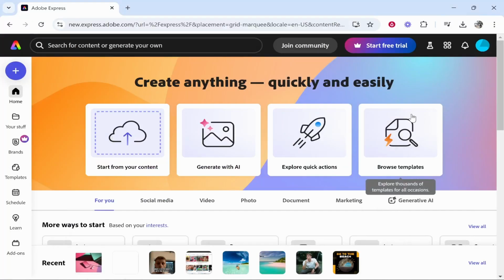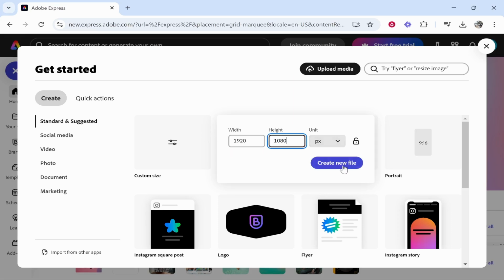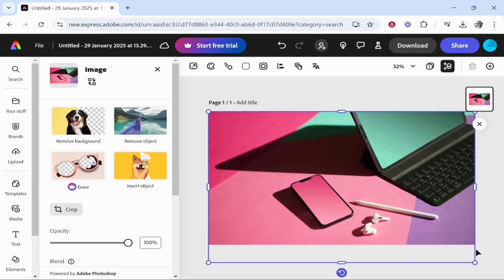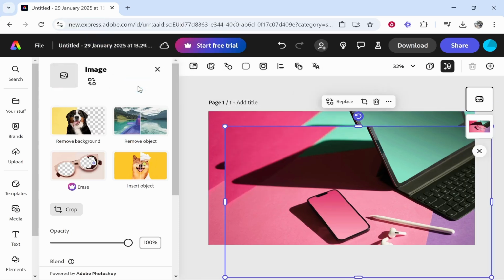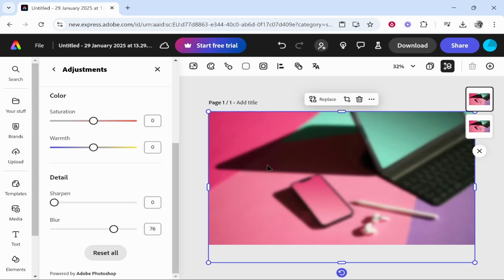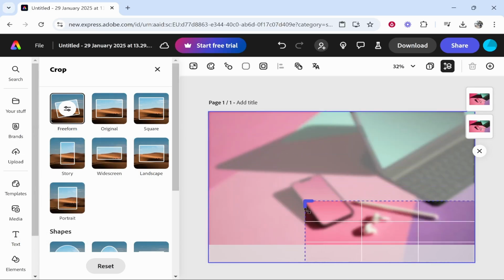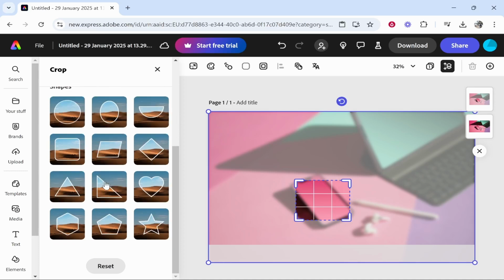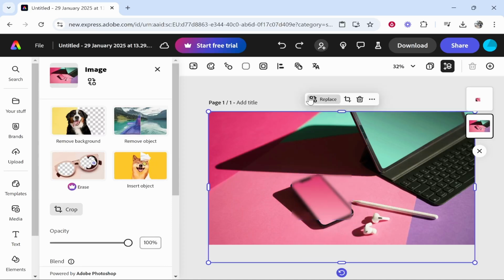How To Blur Part of an Image in Adobe Express (Step By Step)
In this video, I show you how to blur part of an image in Adobe Express. Did this video help? Thanks!